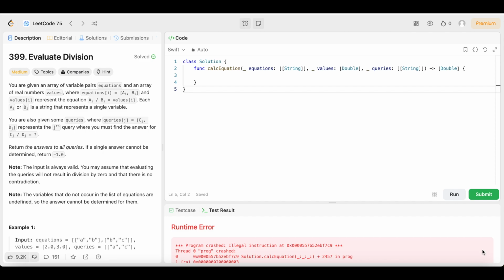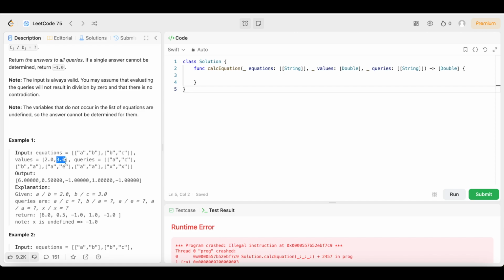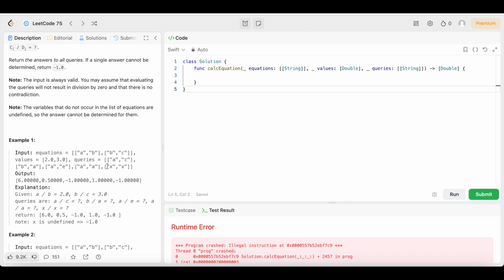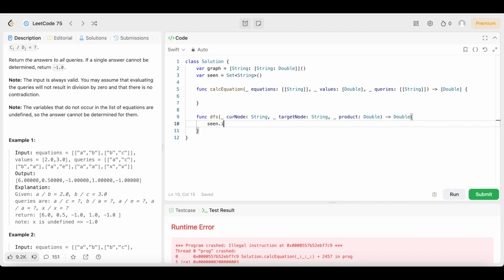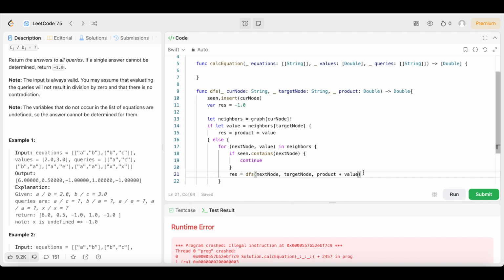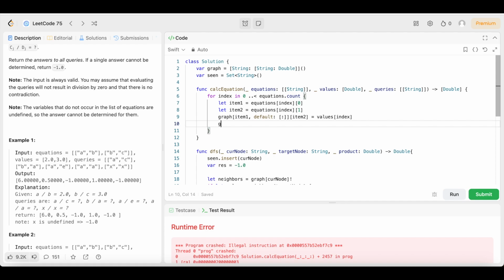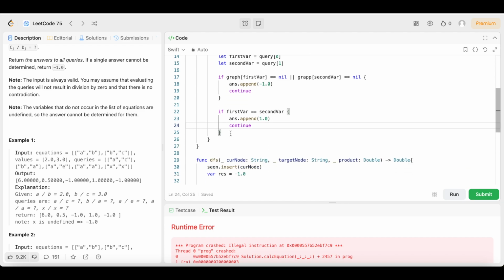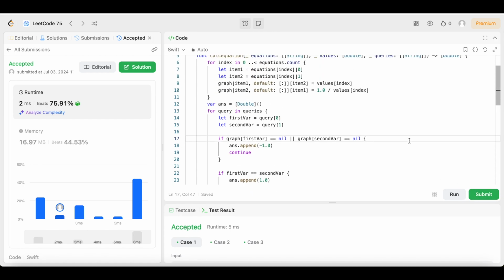Day 60: LeetCode Problem 399. Evaluate Division - Swift